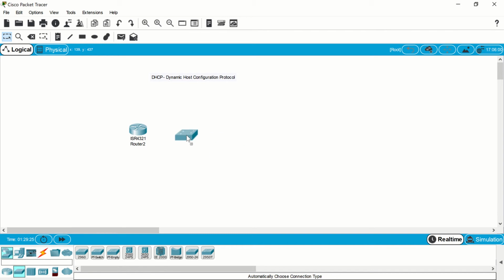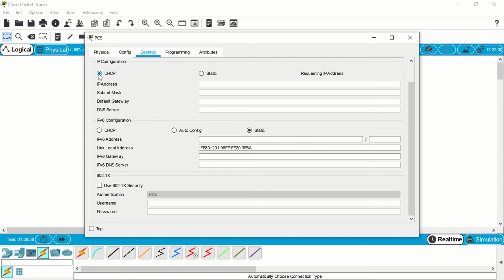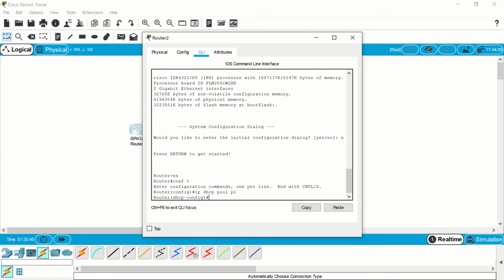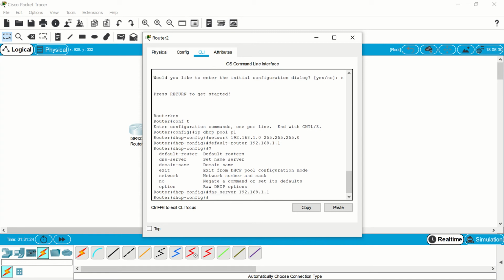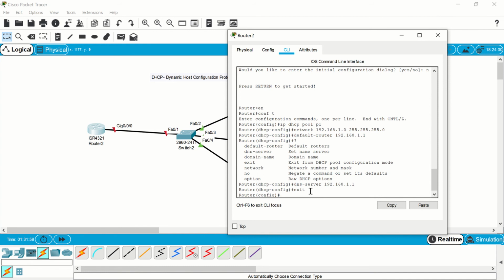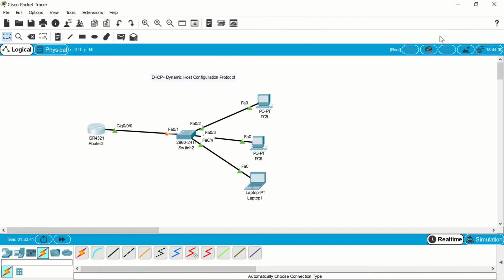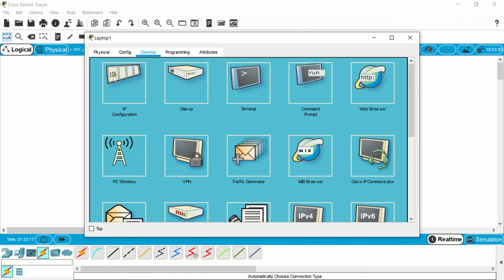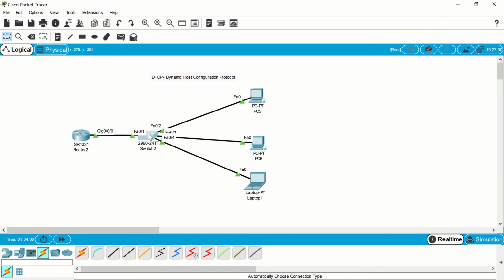How to configure DHCP on a Packet Tracer